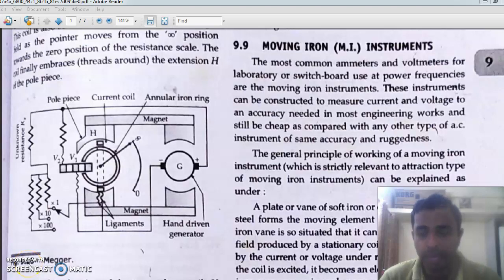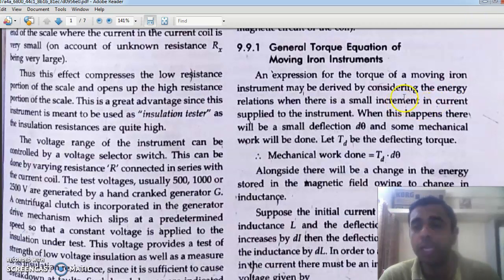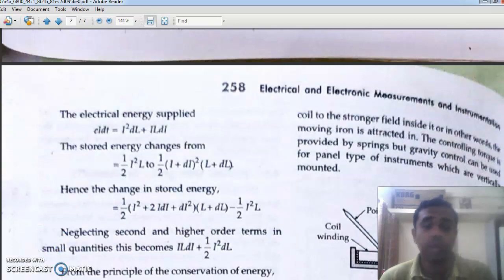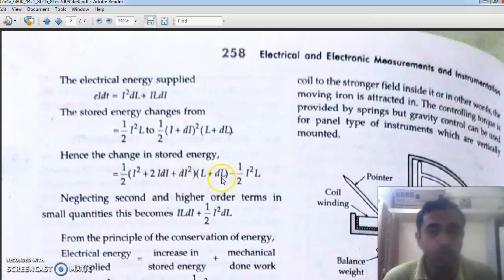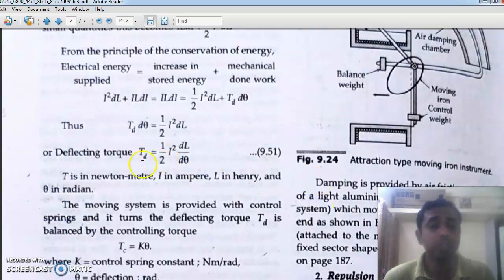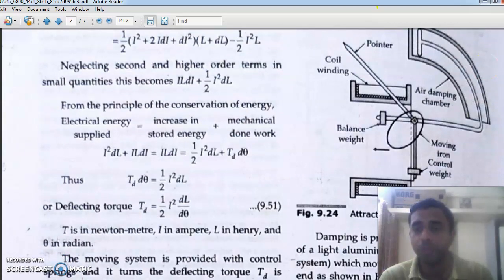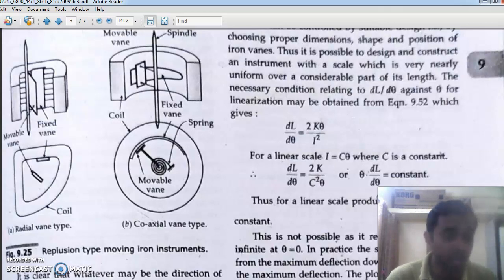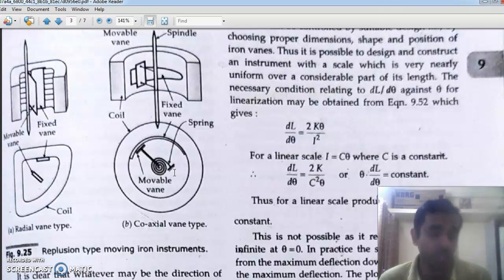EET203 MI Instruments Part 1